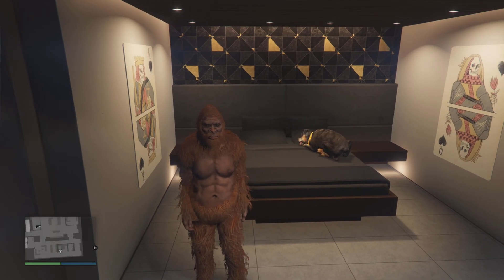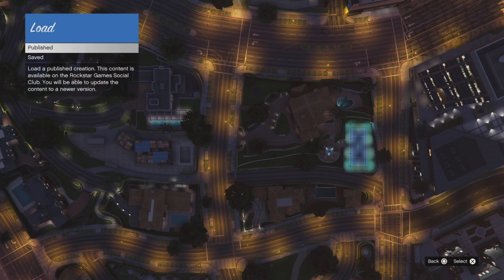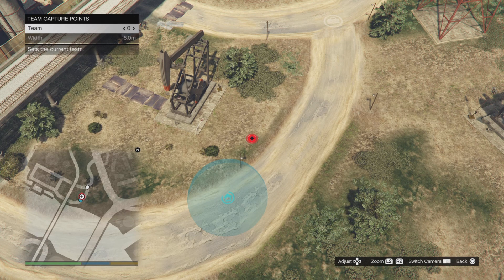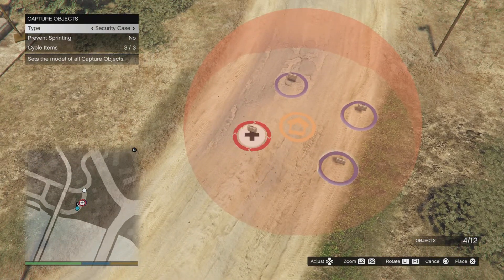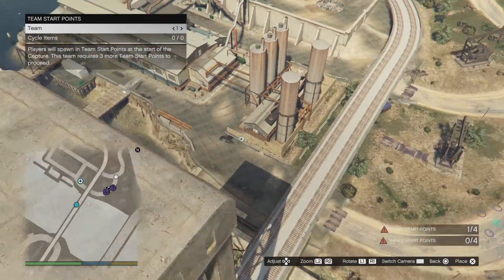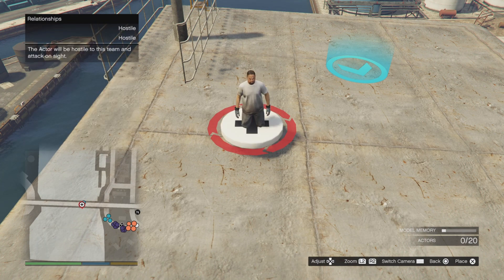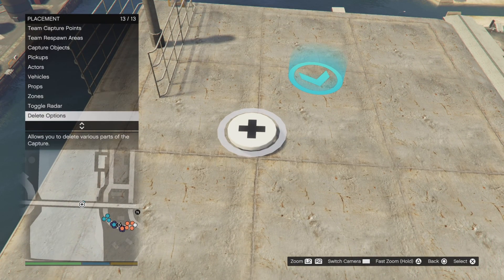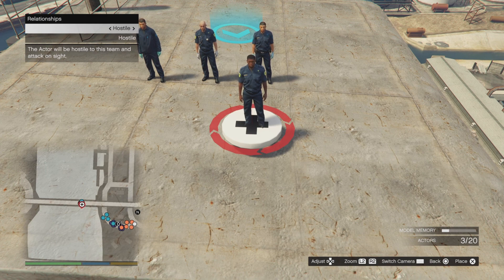GTA V: How to make your own NPC fights (Updated tutorial)